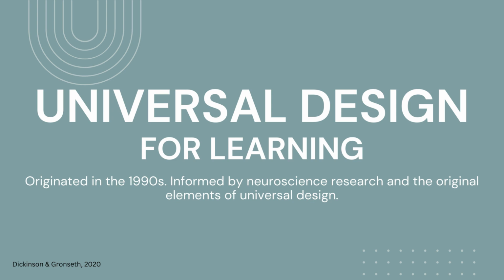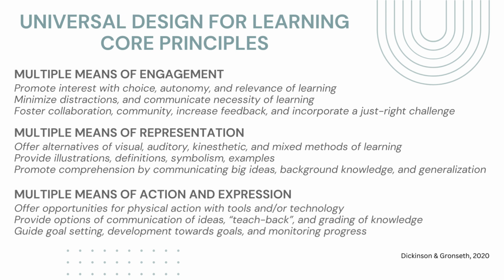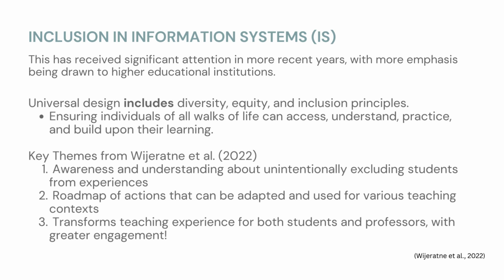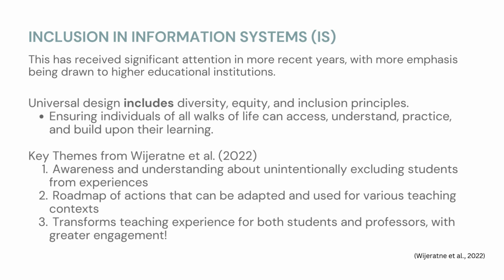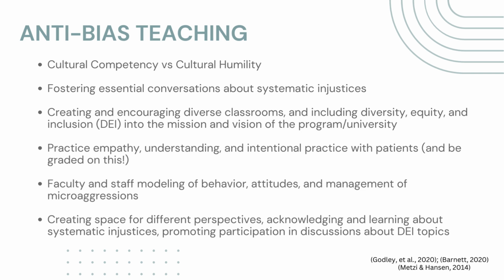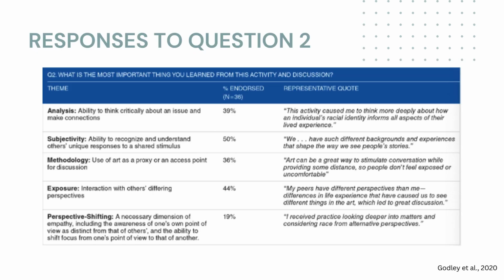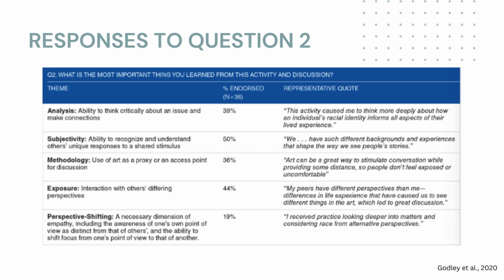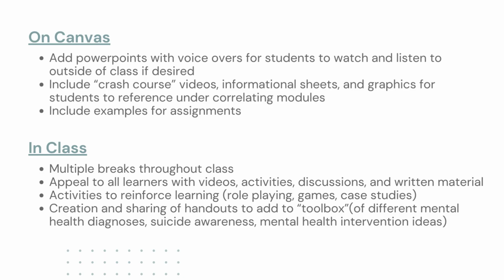Universal Design & Anti Bias Teaching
Universal Design and Anti-Bias Teaching Practices for my Teaching Class in my OTD program.